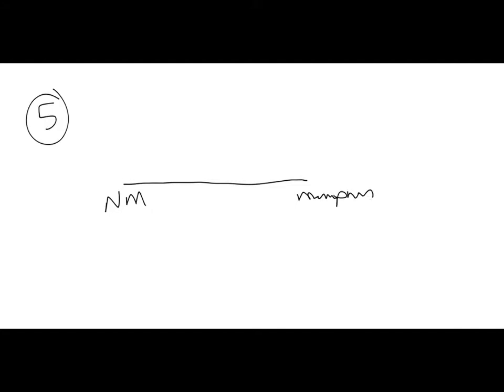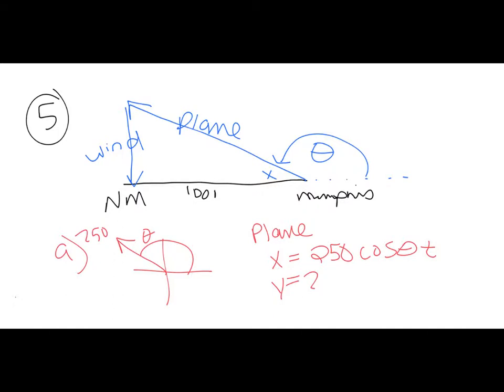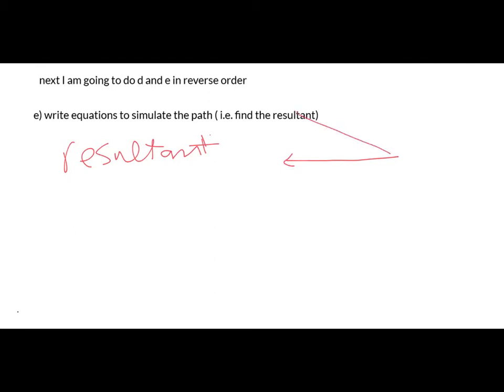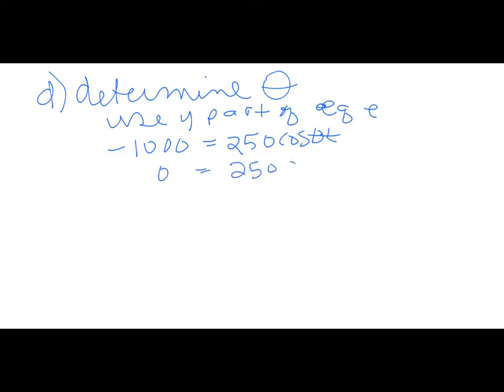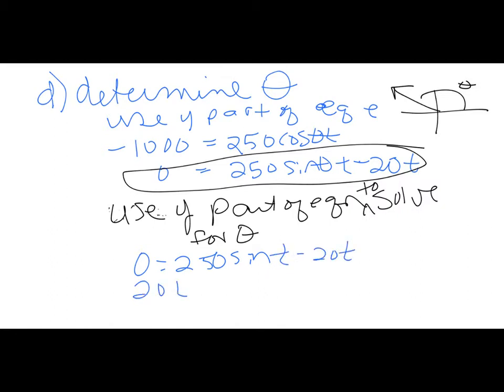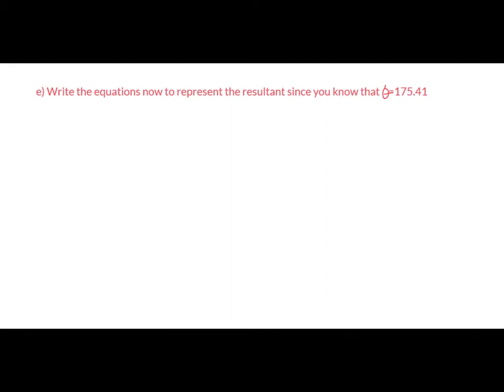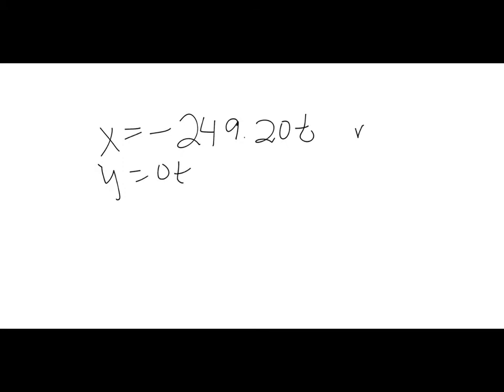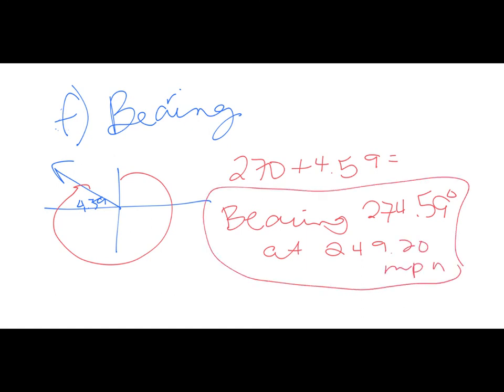75 no5 explanation